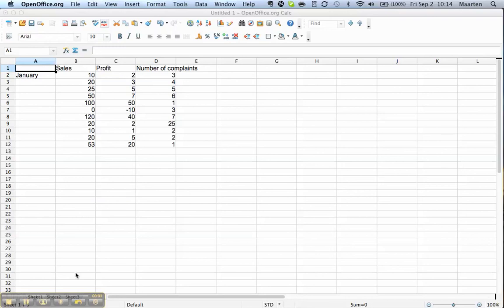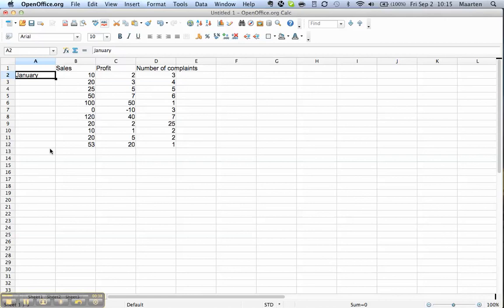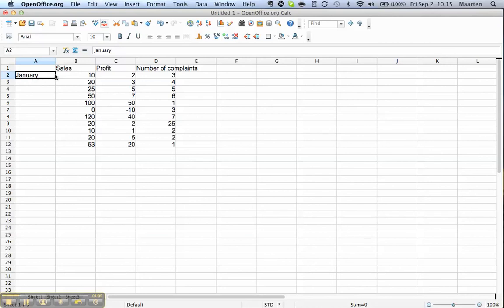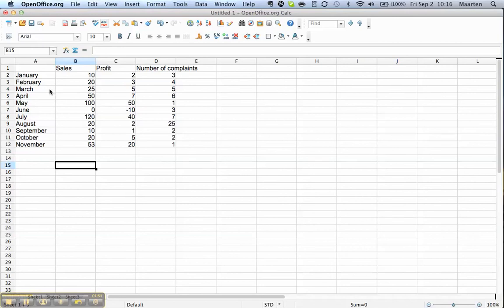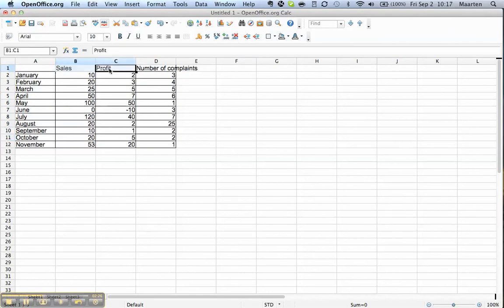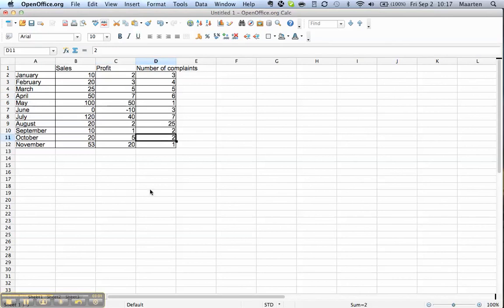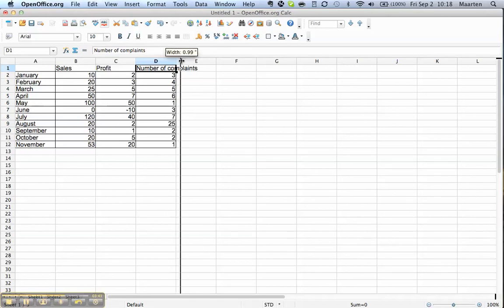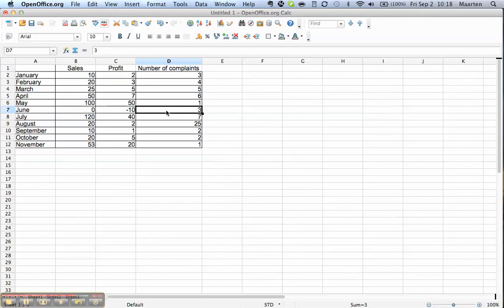Basic Cell Formatting in Calc.mp4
how to do basic cell formatting in Calc

Transcript:
Welcome to OpenOffice video.
My name is Maarten and I am going to show you today how to do basic formatting to cells in Calc.
We have here a pretty random data set that I just made up, to serve as an example.
It is supposed to be Sales, Profit and Complaints figures for a company.
We have a number of columns, with data in them.
We have titles for the columns and here we have the rows which are 12 months, I think 11 this time, apparently the company shut down in December.
The first thing I want to show you is a very useful function.
A lot of common series are built-in into Calc.
For example, it understands months of the year.
So I just start in January and if I now go with the mouse to the corner of the cell, until the mouse pointer becomes a + sign, and click the left mouse button, and I drag down, you see what it is going to do -it is going to add months.
Saves a lot of typing and a lot of type bugs as well.
So that's a very useful trick.
Now let's say we want to make a neat little table to include in our report to the company Director.
The cell boundaries you see here, are, on the monitor a bit grayish, but once you print them, they disapper.
So we want to make a nice table.
What we do is, we select the entire table, and we go to this -function-Borders.
There is a number of pictures here that delineate where it will put the lines on the selection that I just created.
The most simple one is -all cell borders to be aligned.
Now you see every single cell has a line.
Let's say for the header we don't want lines in between, we just want the outside to be delineated.
Then we click here, and now we select the first one, and now you see the lines in between the cells here are light gray so they won't show up.
There's a whole lot of options you can select here for the whole table or for a single cell.
Just remember that it will only adjust the cell border for the cells you have selected.
To make this a neat table, we can do a number of things.
As you see here, the title of this column is too wide, there are too many letters in here to fit in the cell.
So we will adjust the cell width.
We can do this in a number of ways.
The easiest one is to just move the mouse pointer over the separation between the columns over the letters and you will see it will change to the sign for adjusting the width.
We have this sign and we click the left mouse button, we hold it and we can adjust it.
Let's say we want to stretch it a little bit.
We can also have it adjust automatically -we can just put it here and double-click, it will adjust like this.
Now we want to have the titles of these columns nice in the middle.
We select this one and we click "Align Center Horizontally".
Here the same, we select it and we click "Align Center Horizontally", and we do the same thing here which doesn't have a lot of effect.
Alright, that was the basics for how to format cells.
I hope you enjoyed this video and you find it helpful.
Bye.